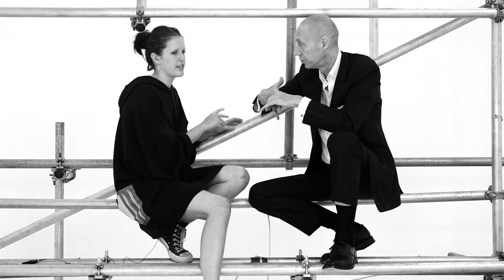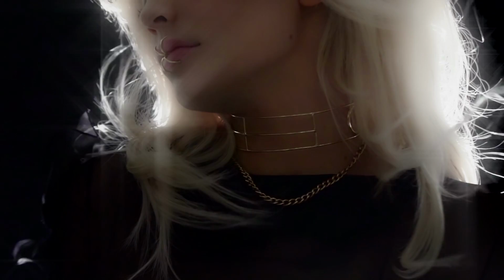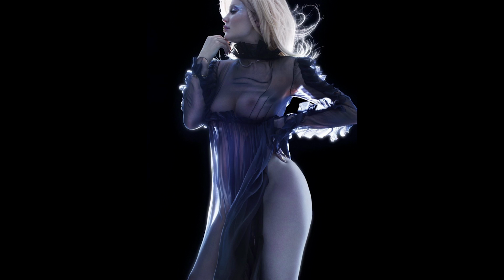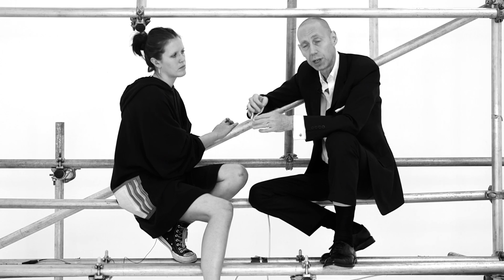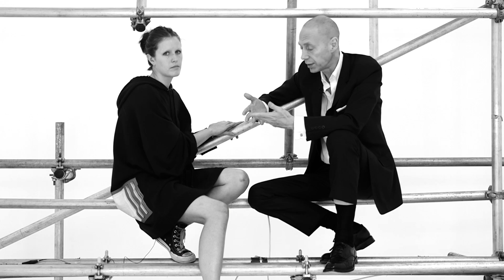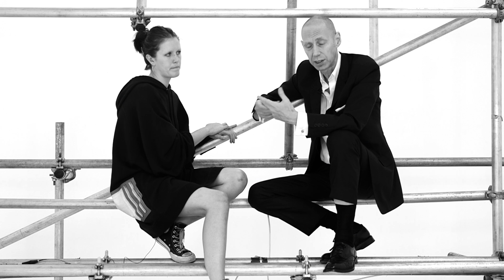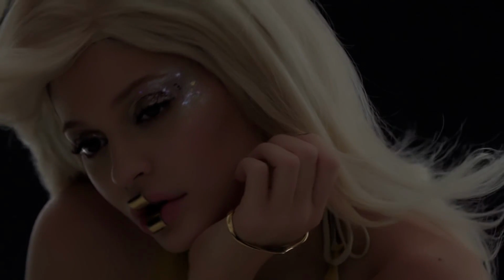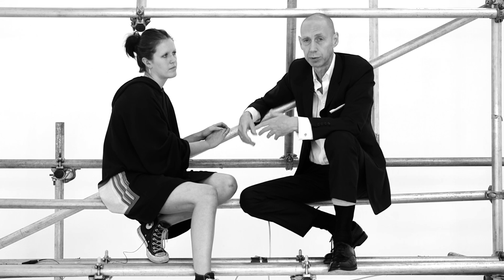Nick Knight talks through the techniques used to film Kylie Jenner for 'Sheer'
Nick Knight talks through the techniques used to film Kylie Jenner for Sheer with his first assistant Britt Lloyd.